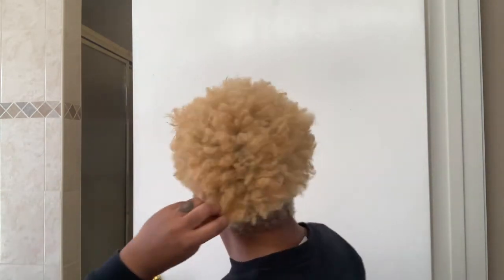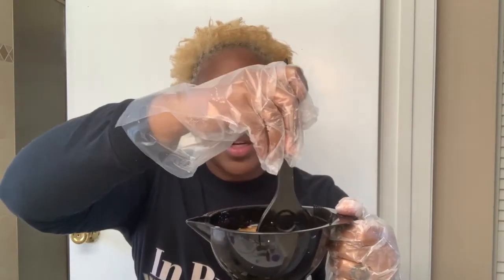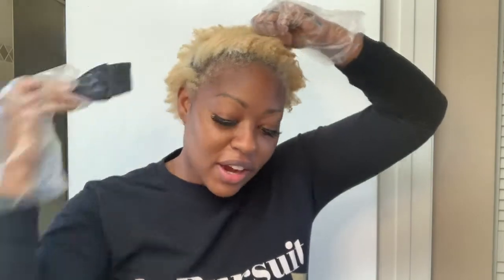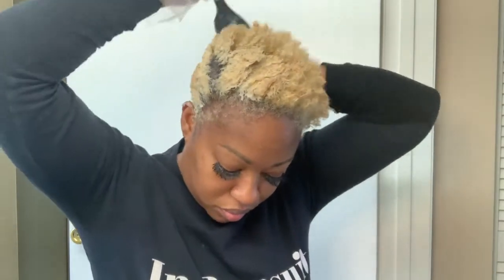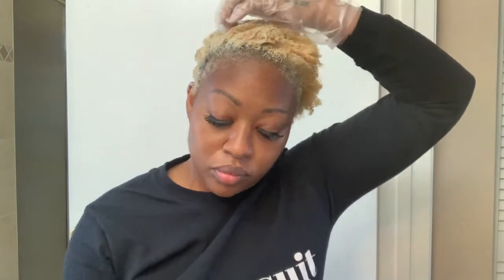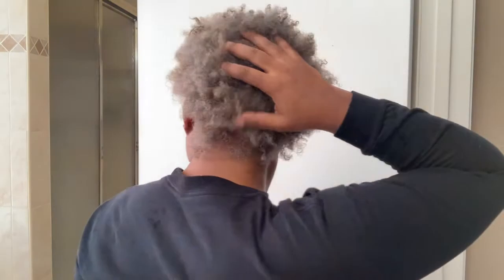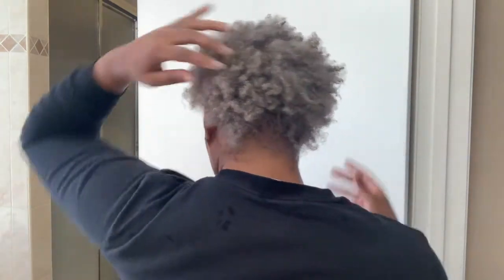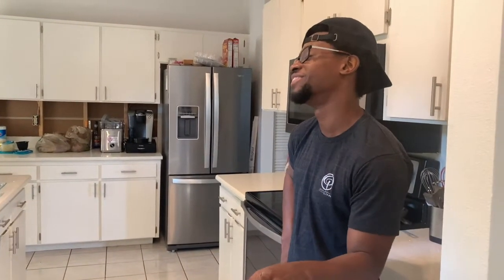Toning My Hair EPIC FAIL! What NOT to do when using Wella Toner to tone hair! WELLA T14 & WELLA 050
Watch me tone my hair using wella toner and learn from my mistakes. I used Wella toners T14 and Wella 050 to tone my hair. My husband's reaction to my new toned hair was priceless!!!

How to bleach your natural black hair to blonde without losing your curls! Keep your hair healthy in the bleaching process by using the products I used in this video. I love my new bleach blonde hair and love even more that my hair is still healthy after bleaching it from black to blonde.

Products Used:
Quick Blue Bleach Powder
Salon Care 30 Volume Developer
Aphogee 2 Step Protein Treatment
Aphogee Shampoo for damaged hair
Shimmer Lights Shampoo for blonde & Silver
Cantu Deep Treatment Mask
Wella T18 Toner

More Natural 4C Hair Videos:
***How To Grow Natural Hair FAST! Length Retention Tips! 4C Natural Hair Journey 3 Month Growth Update!

How to Make a DIY removable Quick Weave Wig with Closure FAST Beginners Closure Wig Tutorial
How to Make Your Synthetic Weave or Wig Hair Last Longer! Best Synthetic Hair To Buy!